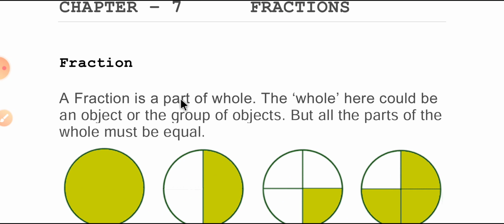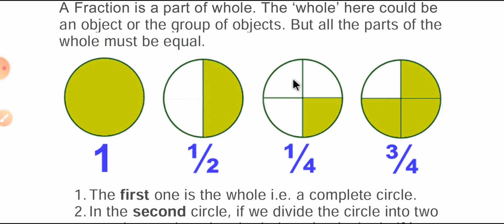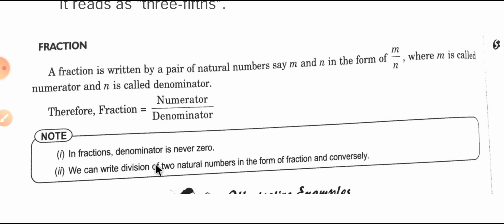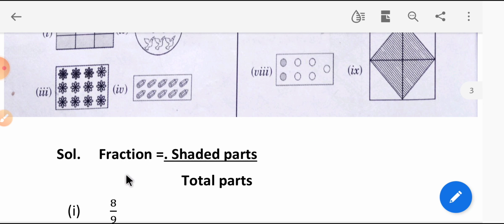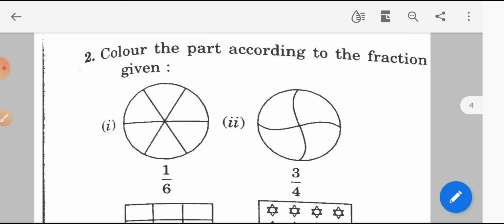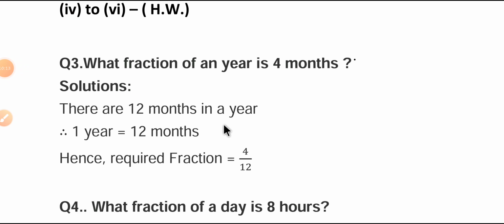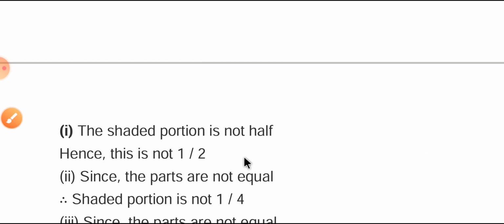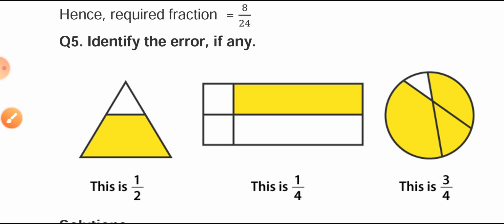CBSE CLASS-6TH CH-7 [PART-1]